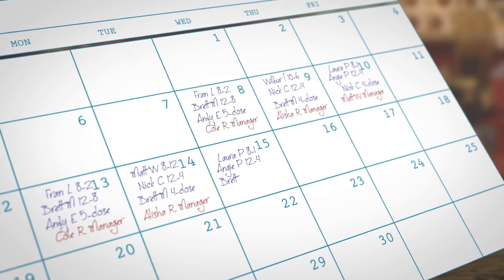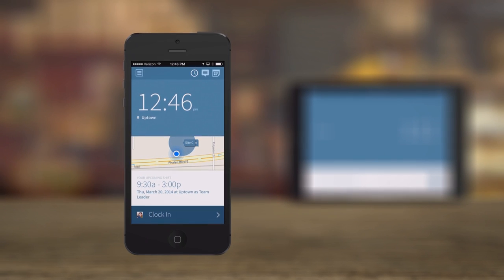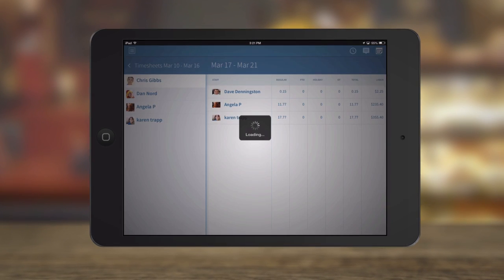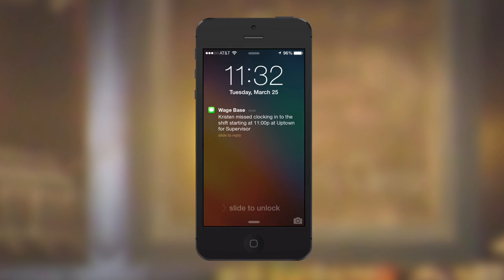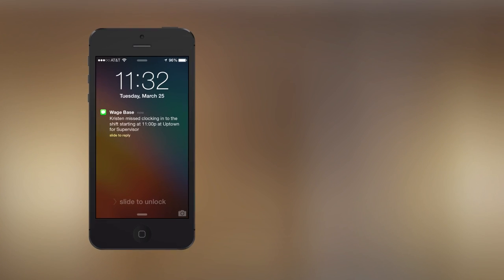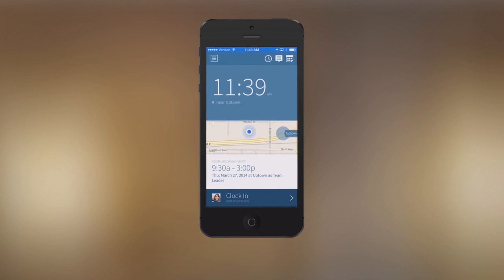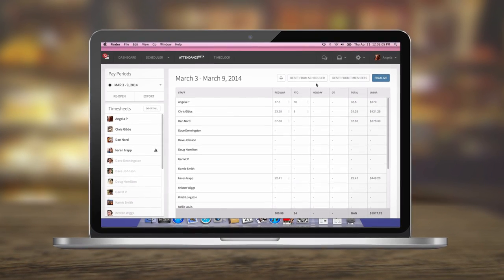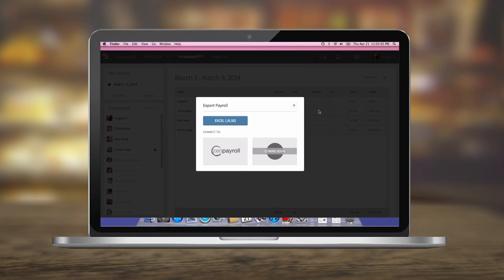Time Clock & Attendance Software. Easy & Mobile. WageBase.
WageBase Mobile Time Clock simplifies time and attendance by using mobile devices, GPS location, work schedule enforcement (with When I Work Scheduling) and mobile alerts. Wagebase makes tracking time easy so you can quickly prepare time sheets for payroll processing. FREE iPhone and Android Apps.